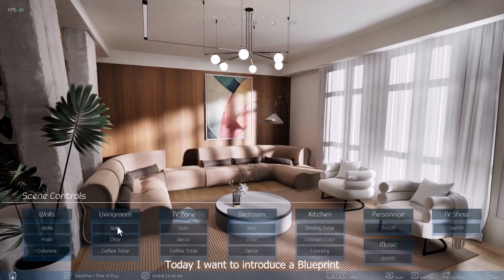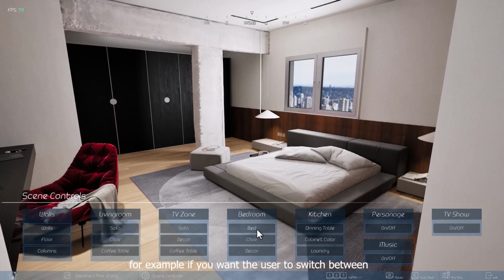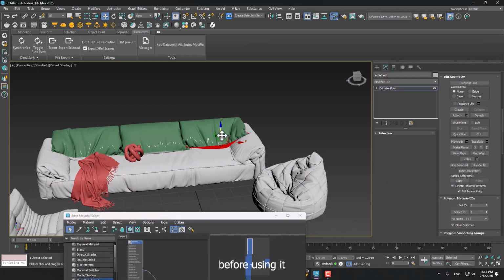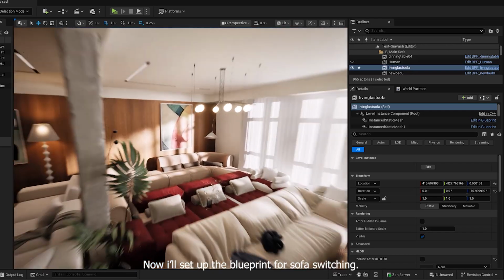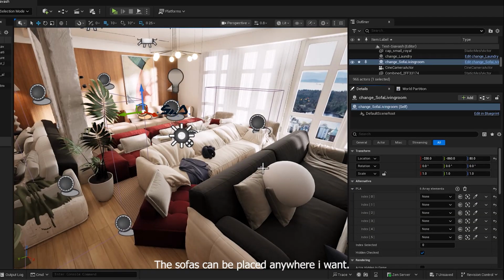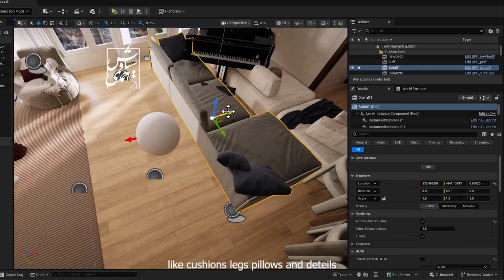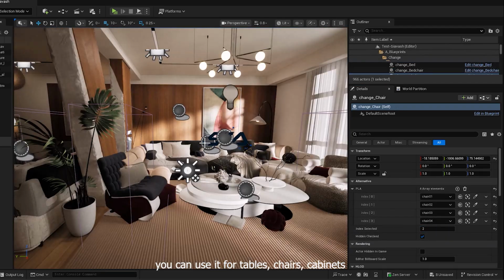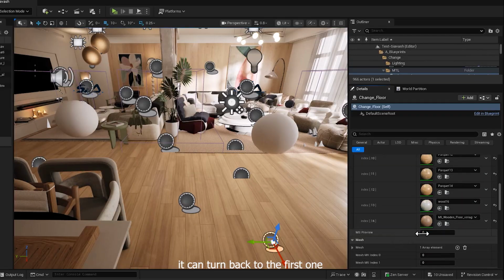Unreal Engine Interactive Furniture Configurator | Blueprint Tutorial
In this video, I’m showing one of the Blueprint systems from my Interactive Archviz Template.

This system makes it easy to switch between different object alternatives inside Unreal Engine. Instead of creating separate variables for each object, the Blueprint uses an array of Packed Level Actors, or PLAs.

You can add as many alternatives as you want, switch between them automatically, hide the inactive options, and loop back to the first one.

This workflow is useful for interactive Archviz projects, VR, AR, product configurators, and real-time design presentations.

The best part is that each option can be a complete furniture set with multiple separate parts, not just one Static Mesh. And if you need to edit it later, you can simply open the PLA and update it.

This is one of the features of my Interactive Archviz Template, coming soon.

No Blueprint knowledge needed.